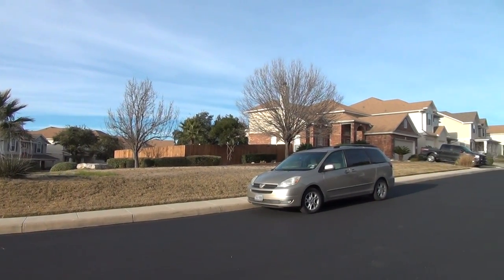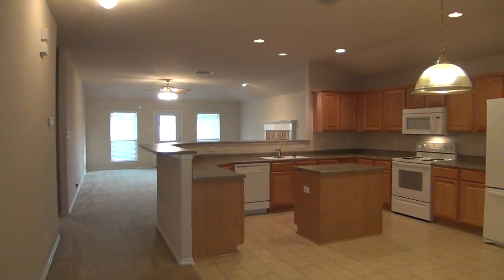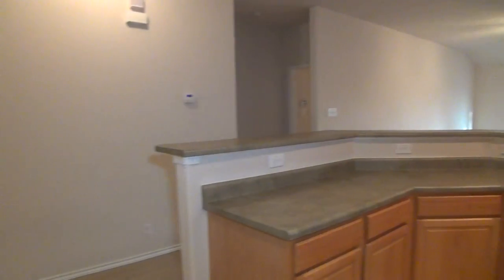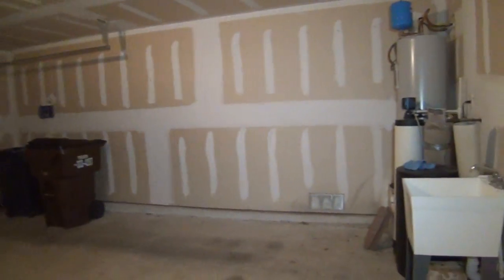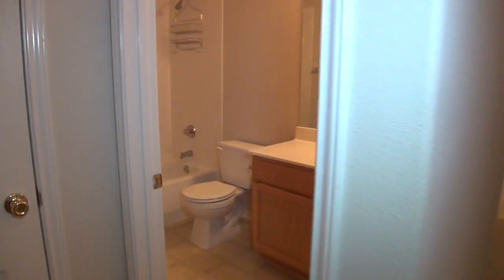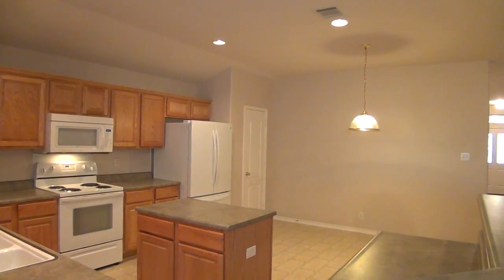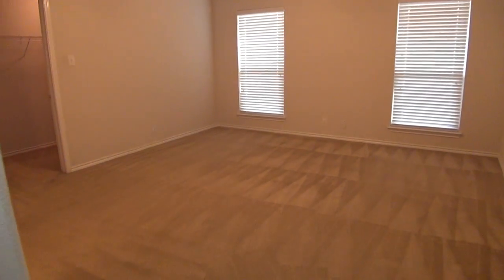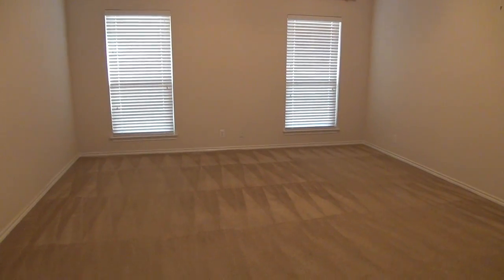Spyglass View 4906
Spacious 3 Bed 2 Bath 2216 sq ft Home in Gated Community. 9 ft Ceilings throughout. Living/Dining combo. Huge Open Kitchen w/Breakfast Bar, Breakfast Nook. Fridge, Stove, Microwave, Dishwasher. Large Family Room w/Wood Burning Fireplace. Large Master Bedroom w/Walk-in Closet. Master Bath w/Sep Shower/Jacuzzi Tub, Dual Sinks. Large Fenced Backyard w/Lage Patio, Perfect for BBQs. 2 Car Garage w/Opener, Water Softener. Close to Randolph AFB, 1604, I-35, Hwy 281.